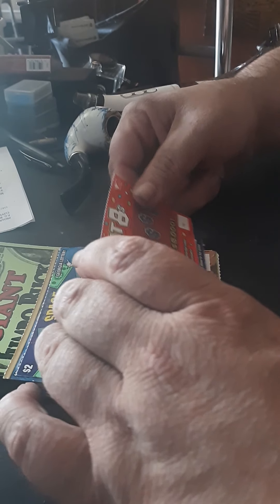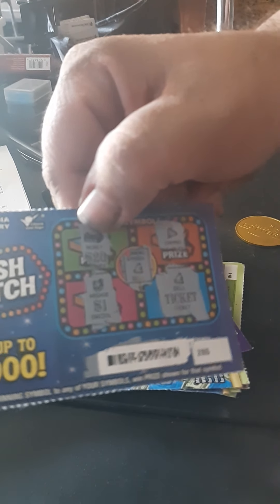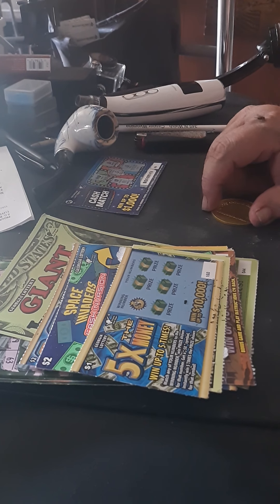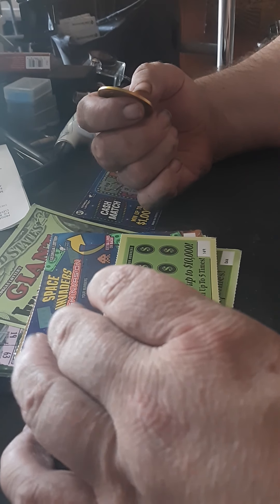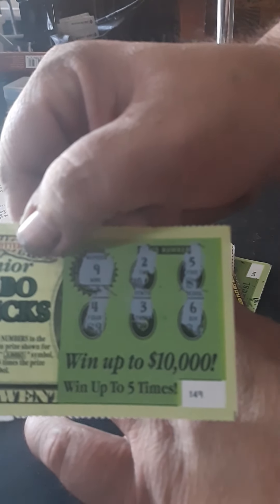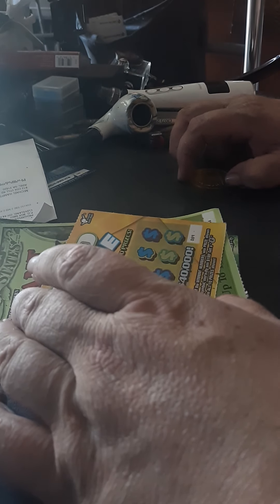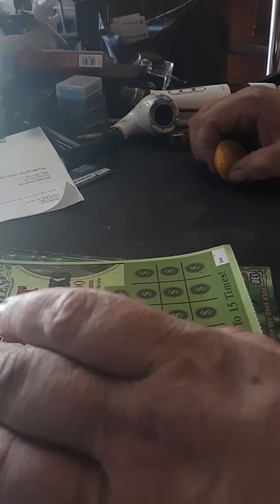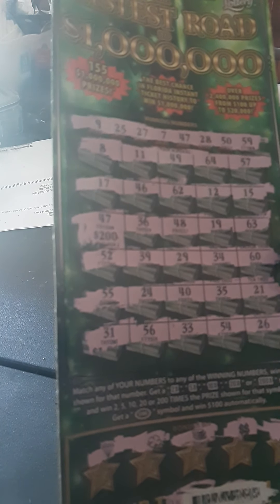won big on a ticket I missed the number on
gambling